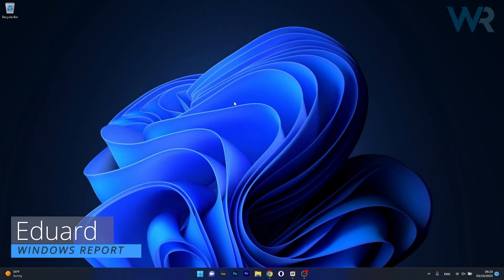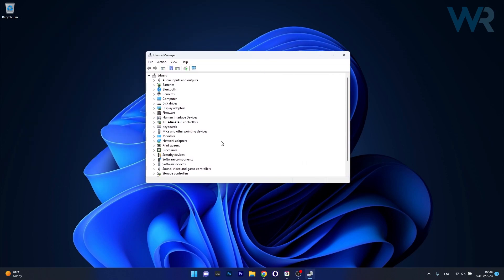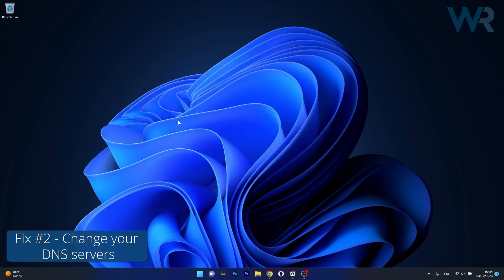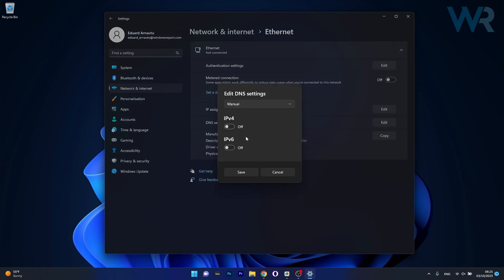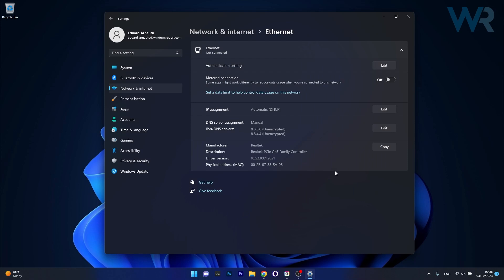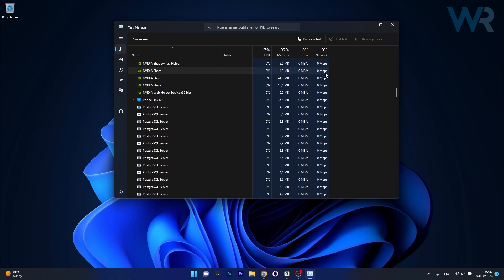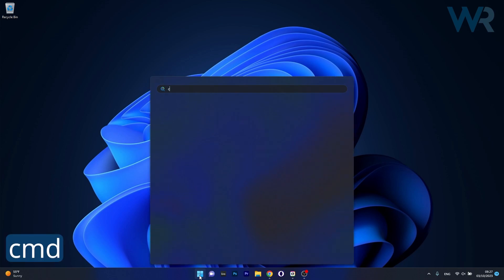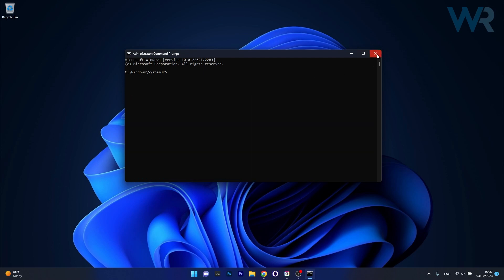How to Fix Ethernet Spiking in Task Manager on Windows 10/11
| ⚙️Try Fortect to fix and optimize your PC like a Pro

Ethernet spiking in Task Manager can be caused by network congestion, bandwidth-hogging devices and apps, firewalls, outdated drivers, and more besides.

Commandlines:
ipconfig /release
ipconfig /renew
ipconfig /flushdns

0:00 - Intro
0:09 - Update your network drivers
0:38 - Change your DNS server
1:21 - Close background programs
1:48 - Reset Network using CMD